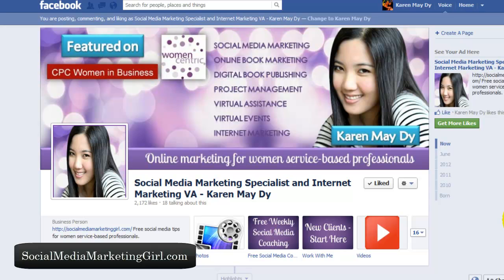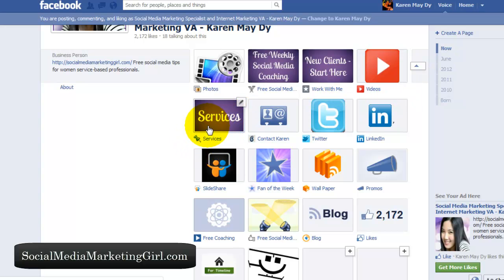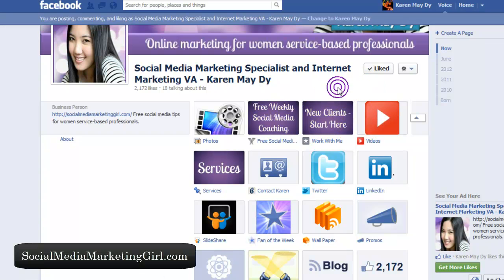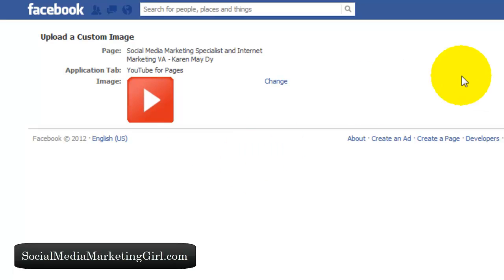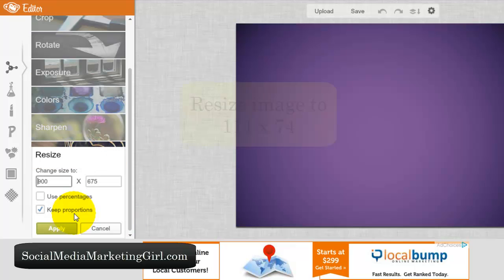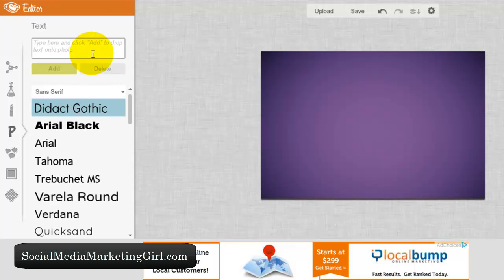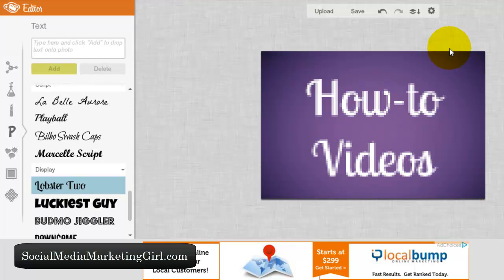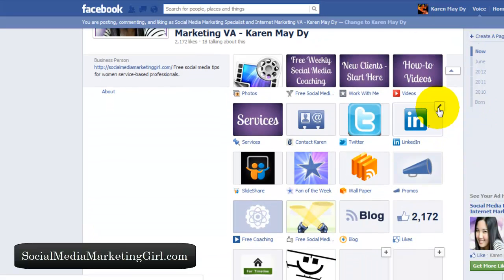How to Customize Facebook Tab Images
Customize your Facebook custom tab images to fit your branding. In this video, learn how you can easily have custom tab images in only a few minutes without using any paid tool or without hiring a graphic designer.

For more video tutorials and no-cost weekly social media coaching, and get yourself on the list!